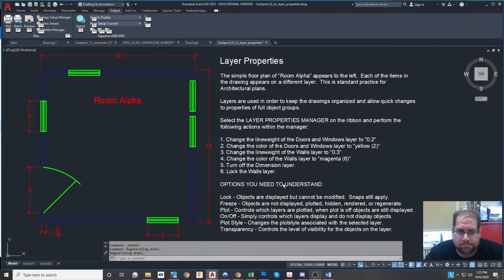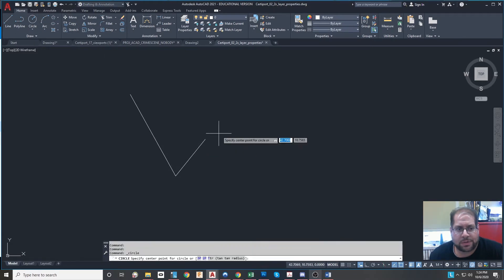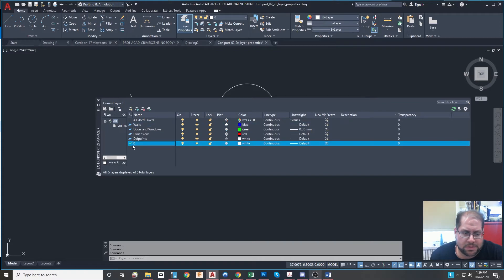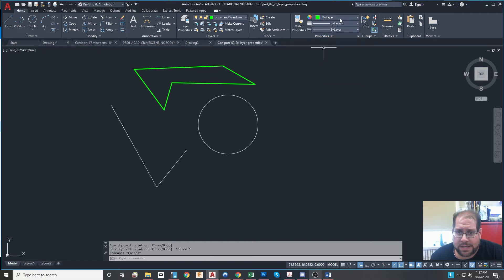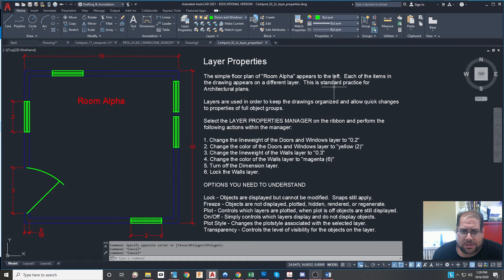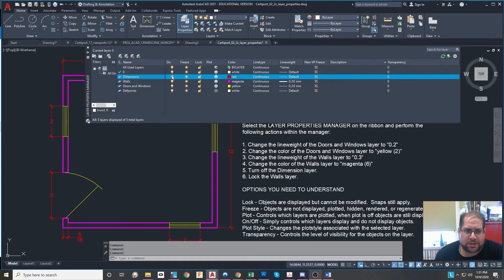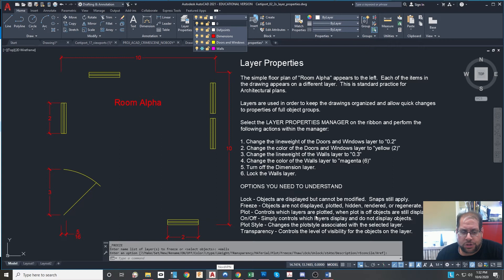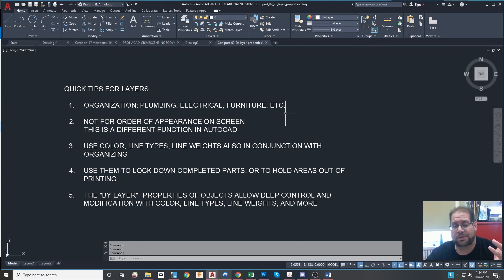AutoCAD Layers - by Joseph Buro at Staten Island Technical HS (0011)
Program: AutoCAD 2021

Using Layers in AutoCAD is an essential part of any design. They are used primarily for organization and efficient workflow. AutoCAD drawing elements of similar types or features of similar types are often grouped on a layer to allow them to be seen or hidden, or perhaps colored similarly for clarity. Properties of objects managed through layers allows very fast large-scale changes inside a DWG file.

It should be noted that Layers in AutoCAD do not influence "draw order" or overlapping in the drawing space. In order to manipulate overlapping and draw order, you right click an object and access the context menu item referencing draw order and set the item above or below other objects relatively.